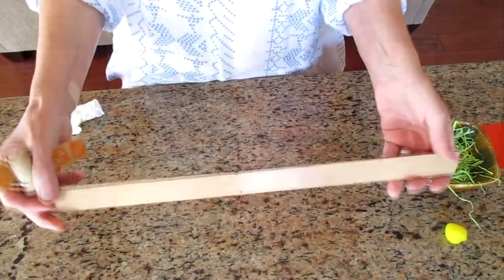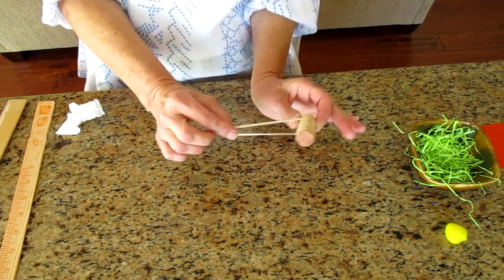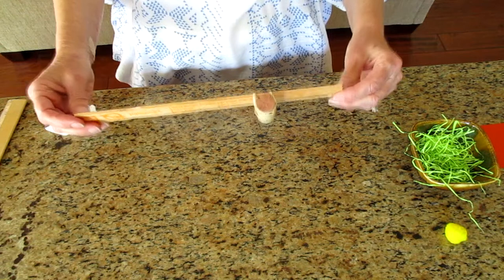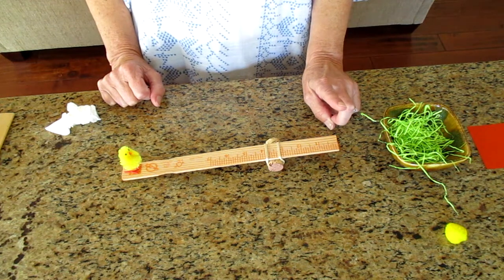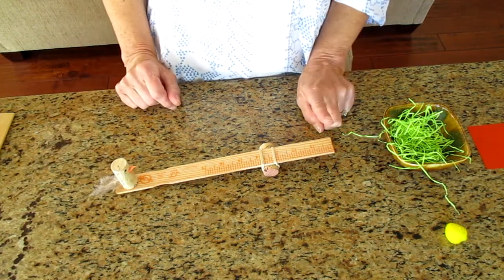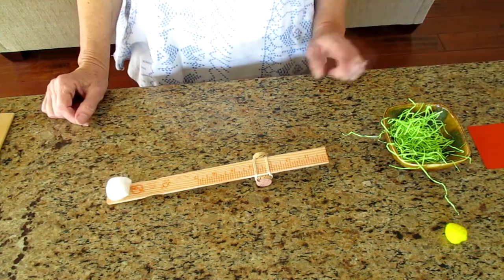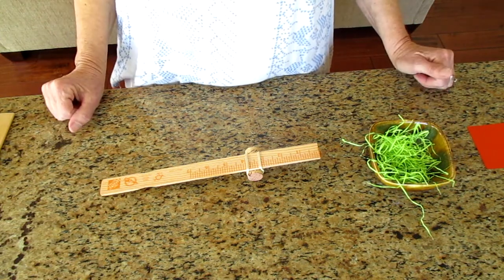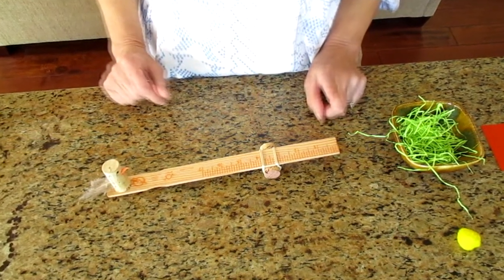Tinkering with Miss Susanne - Fulcrum & Trajectory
Can you get your little bird to fly into the nest?  Follow Miss Susanne as she creates a fun game for your family.